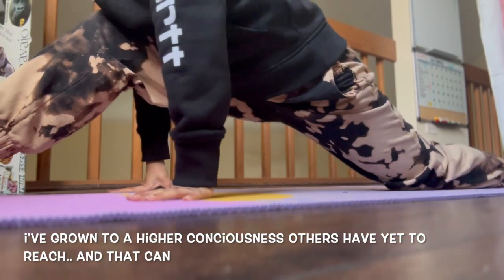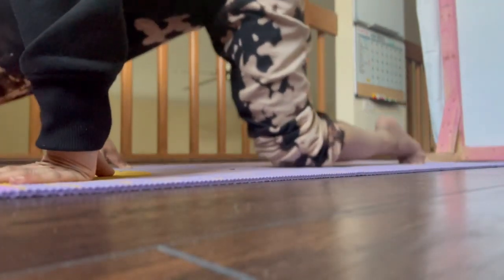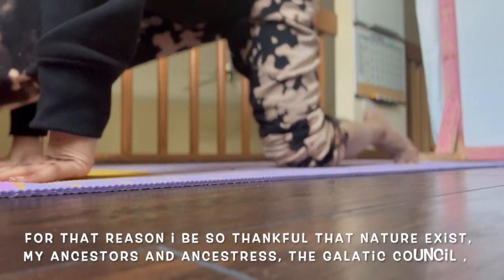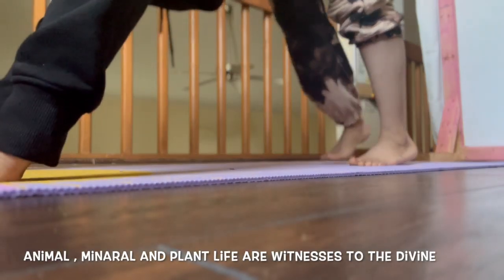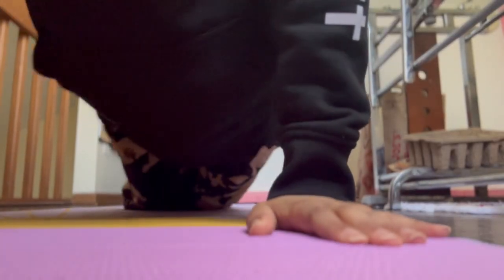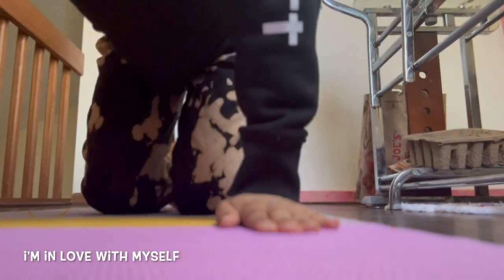what i eat | plant based vegan ep 2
As a child, I always said I didn't want to learn how to cook. a lot has changed I will rather be in my own kitchen cooking my meals, especially being plant-based vegan :)